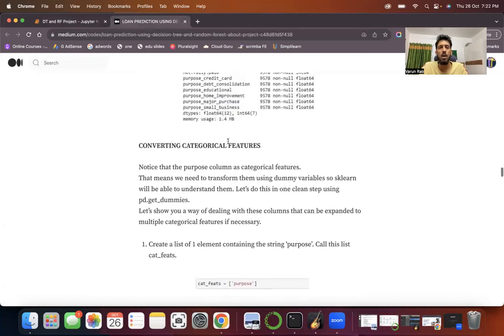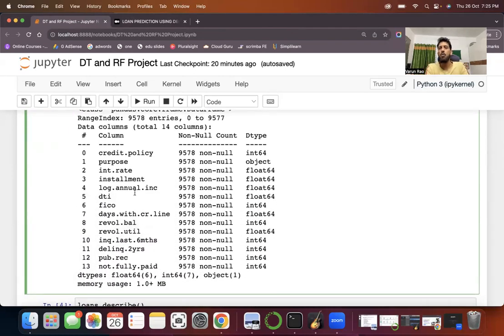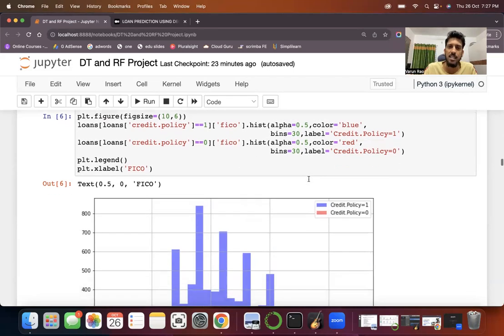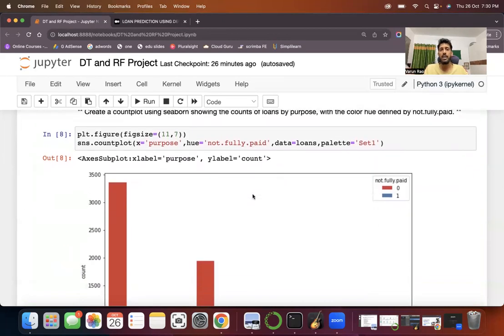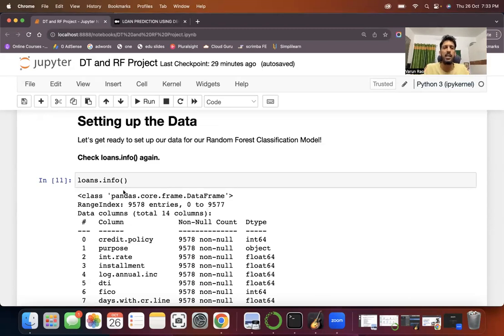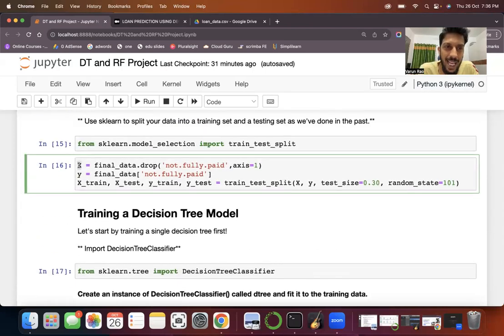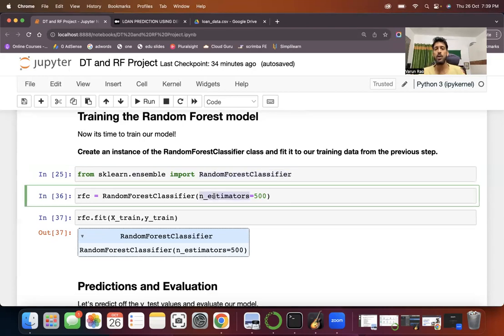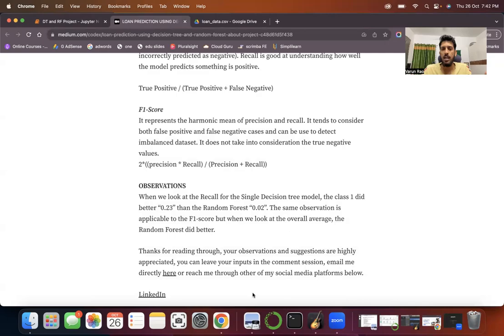Decision Tree & Random Forest Algorithm - Finance Domain - Machine Learning - Python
Are you eager to dive into the exciting world of Machine Learning in the finance domain? Whether you're looking to start a new project or get ready for a confident interview, we've got you covered.

In this video, we're going to explore the powerful Decision Tree and Random Forest algorithms, which are fundamental in the realm of finance. We'll break them down step by step with a clear and insightful explanation, thanks to Medium, a trusted technical resource.

The code we're using in this tutorial is sourced from the public domain on Medium, ensuring accessibility and openness. Check out the link below for the code and more details.

BEST WISHES. !!!

:D